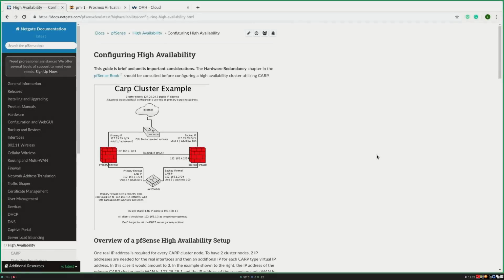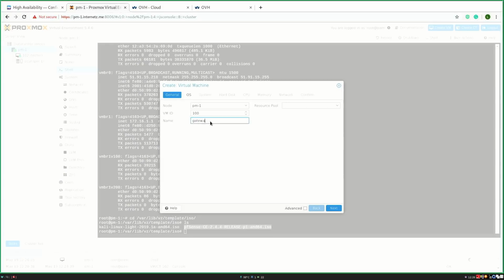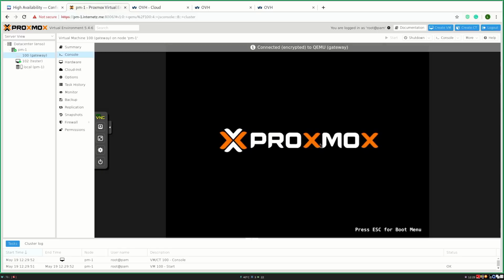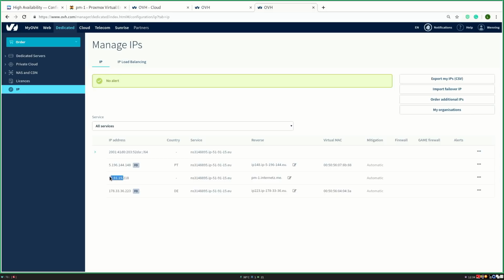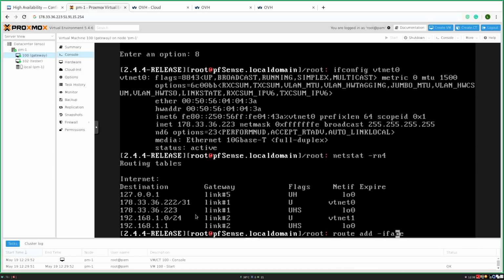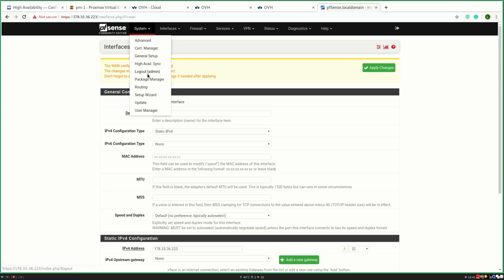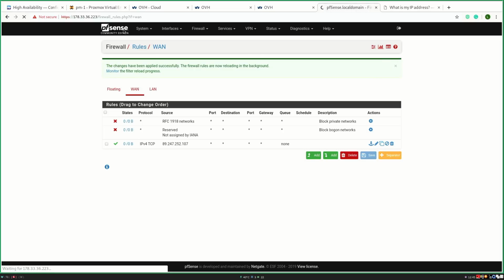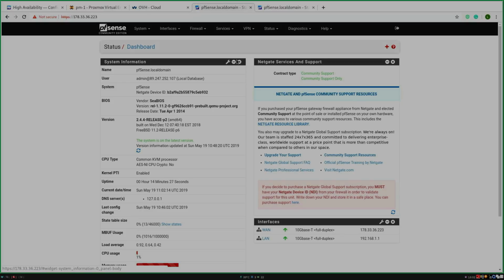Pfsense 101 - v2.4 - part 1 - setup 2 pfsense virtualized in proxmox hosted at ovh with failover ips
setup of a pair of pfsense using proxmox hosted @ ovh next part will walk through carp setup